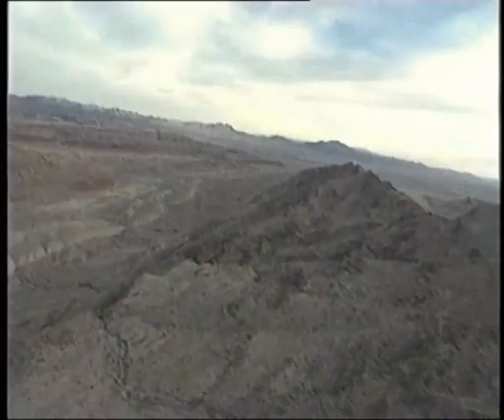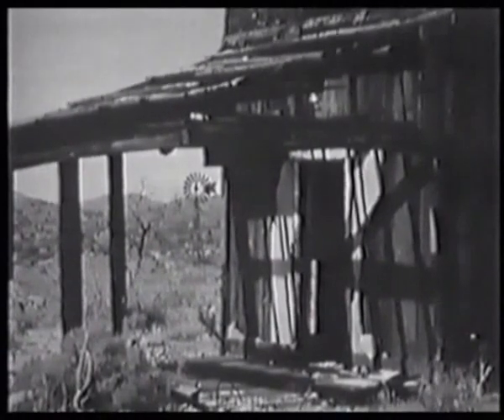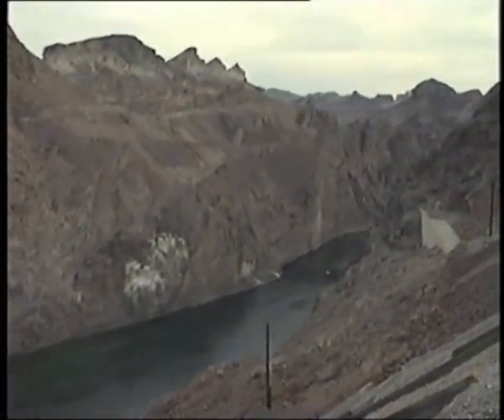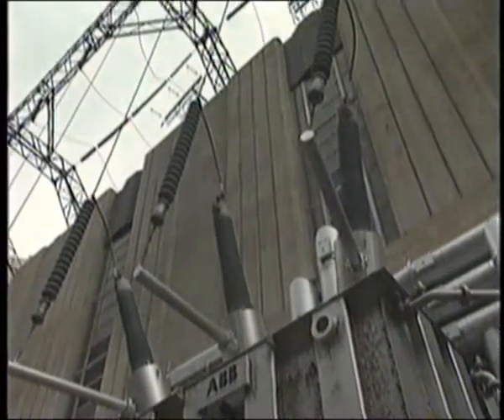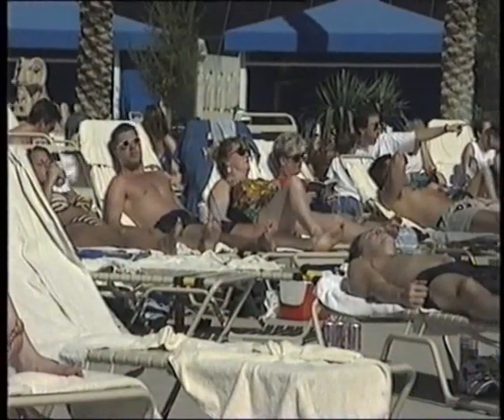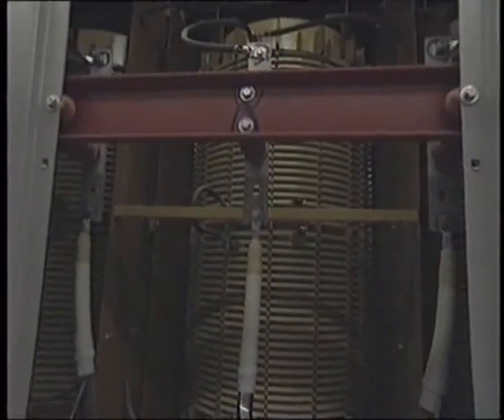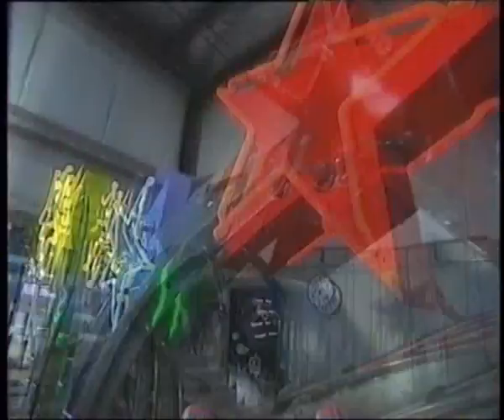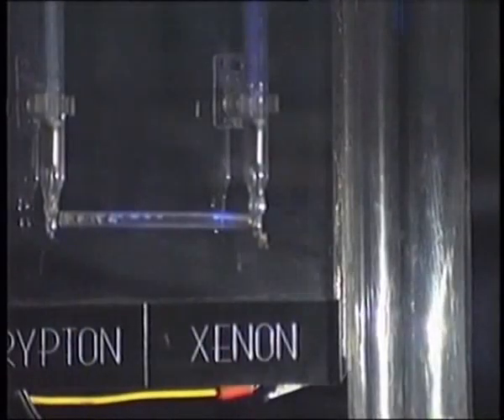Science in Focus Electric City S014LS01 S100LS02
1. Which city is the video about?

2. What happened in 1985?

3. Why was this important?

4. Put these statements in the correct order to summarise how electricity is generated by the dam

____  the turbine turns the generator
____  water travels down the pipes
____  the generator produces electricity
____  the water turns the turbine

5. What happens if you rotate a magnet near wire?

6. How much power does 1 generator produce?

7. What happens to the voltage of the electricity as it leaves the generator?

8. How is coal used to generate electricity?

9. What happens to the voltage before it reaches homes and hotels?

10. Why is the voltage stepped down?

11. What is the electricity not transported with high current and low voltage?

12. What are neon lights better than filament lights?

13. What is good about using hydroelectric power from the dam?